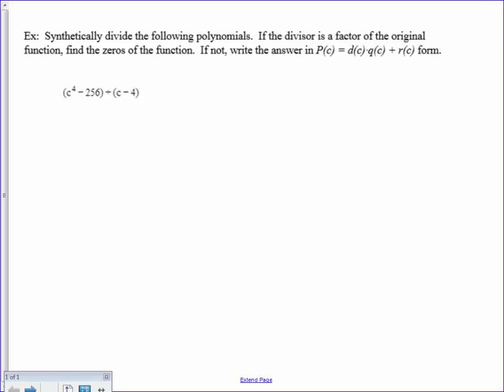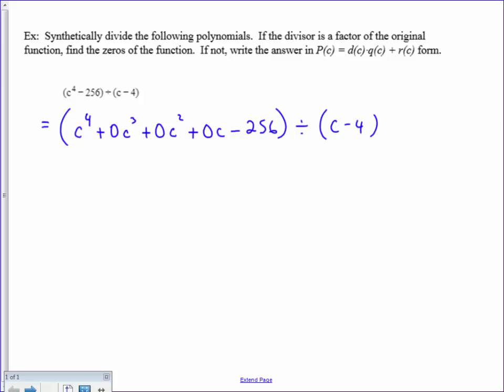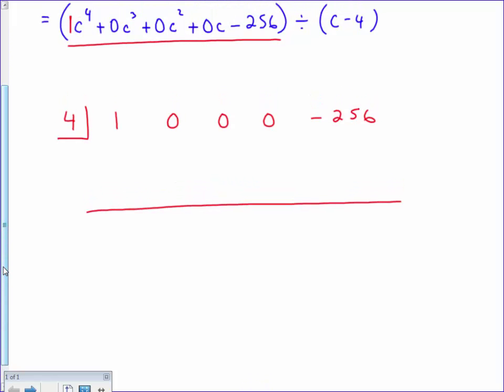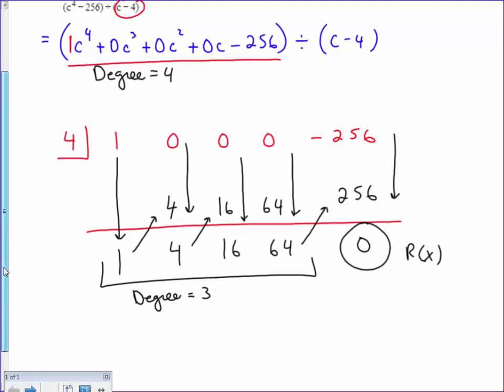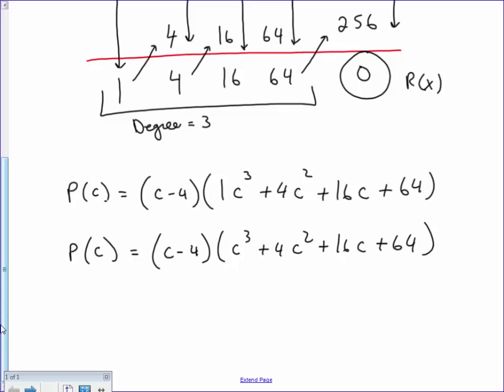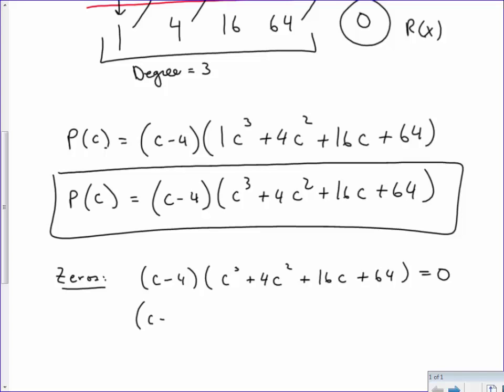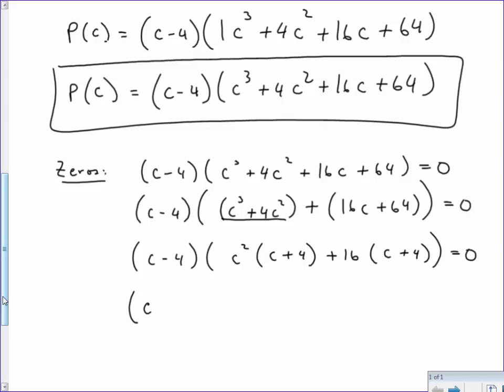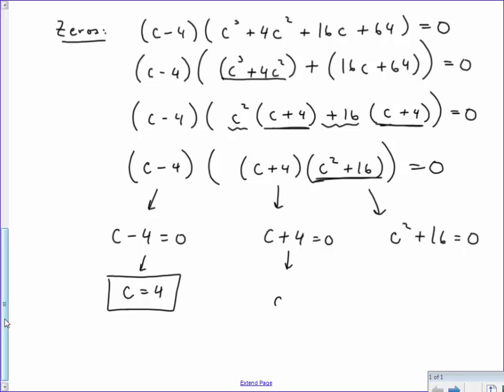Math 1314 - 4.3 Pg 159 - Ex 1